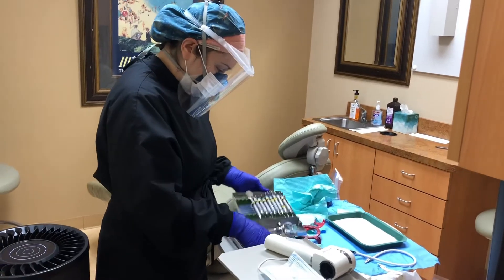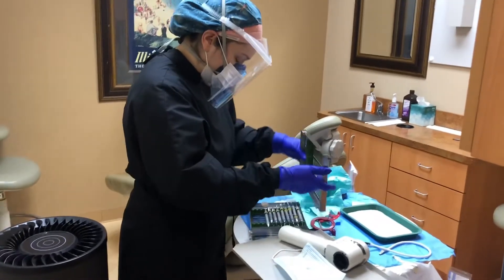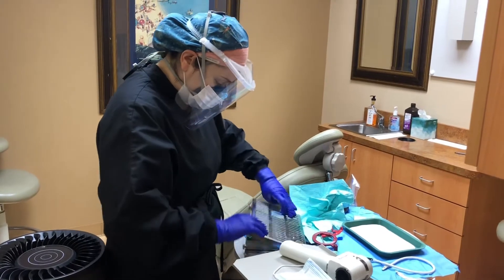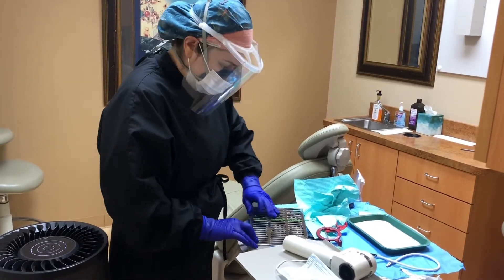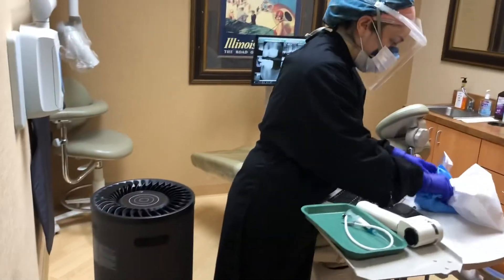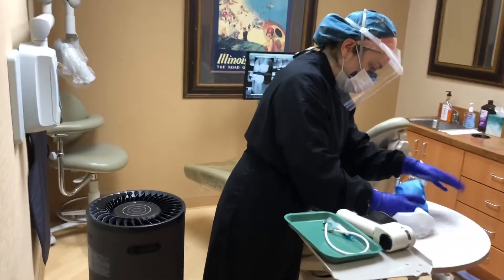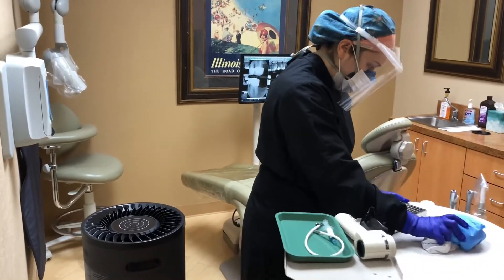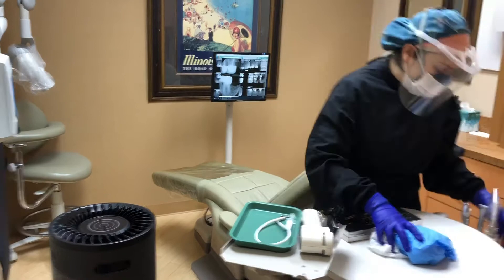Clean Air Project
Take a look at how we clean and sanitize the room after every patient. Keeping you safe.